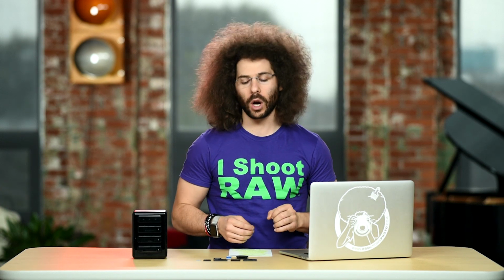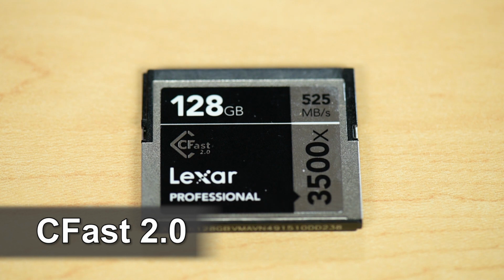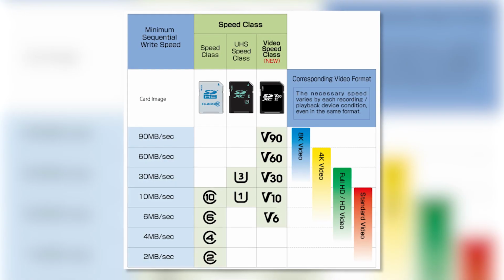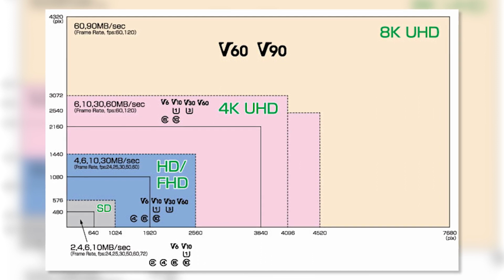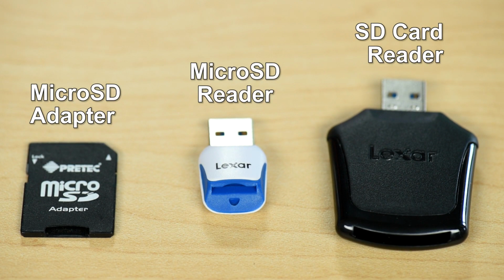What Is The Right Memory Card For You And Your Camera